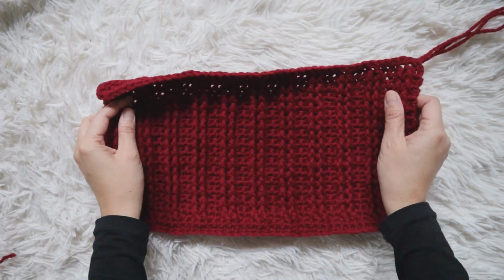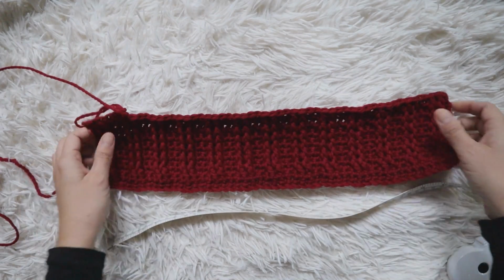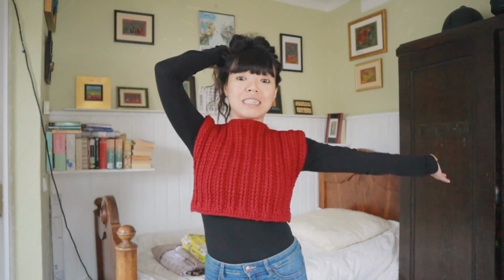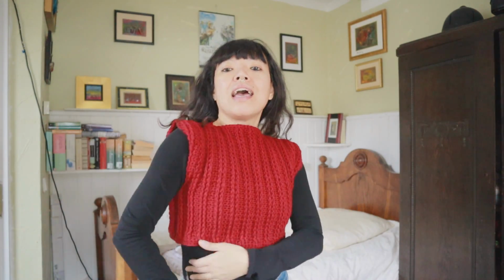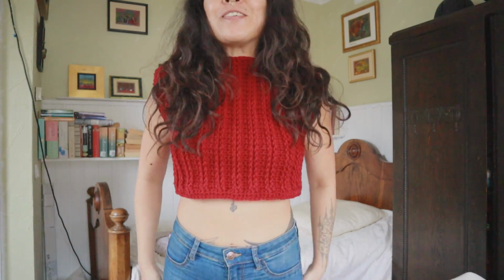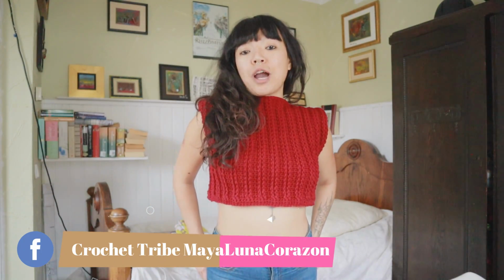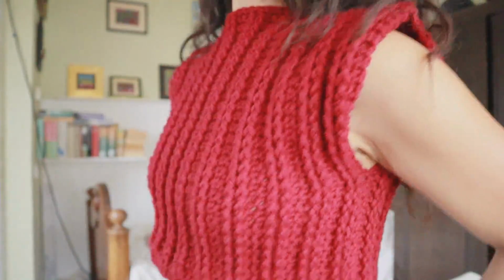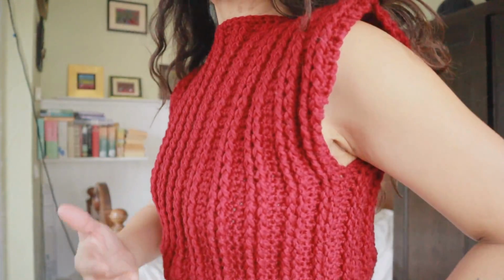Sleeveless Crochet Cropped Sweater (DESIGNING YOUR OWN SWEATER)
HOW TO DESIGN CROCHET CROP SWEATER that fits you perfectly. After you downloaded your free copy of CROCHET DESIGNER FORMULA you are ready to start your first crochet design.

In this video, I show you my mistake, how I fixed the mistake, how I attached both panels together and the result.

Even if you are a beginner with CROCHET DESIGNER FORMULA you can easily accomplish this style of sweater.

When you are ready to upgrade your knowledge and want to start your crochet business and make a passive income from your crochet written pattern. You can sign up to the waiting list for CROCHET DESIGNER MASTERCLASS.

Are you already a crochet business owner that looking for support to run your online business? Check out my offer for ONE ON ONE CROCHET BOSS COACHING.

+ Hook 8mm

Canon EOS M50
Super tripod